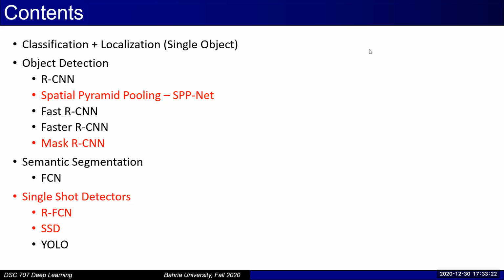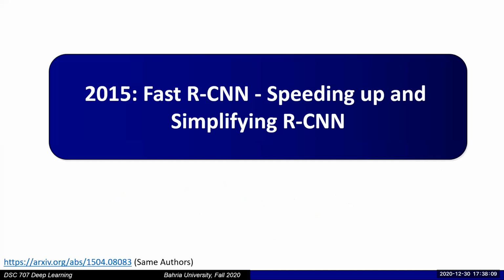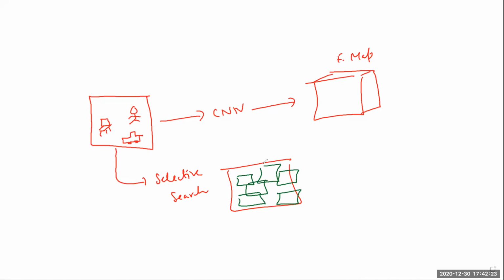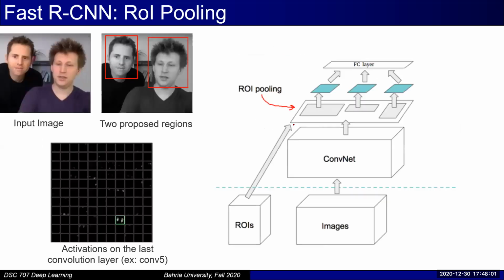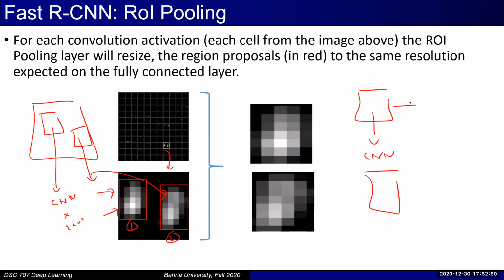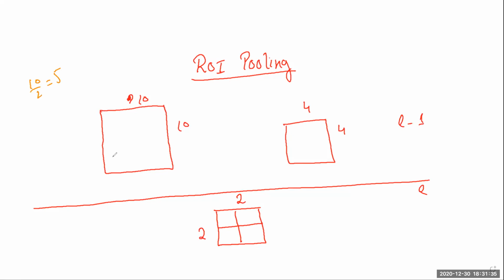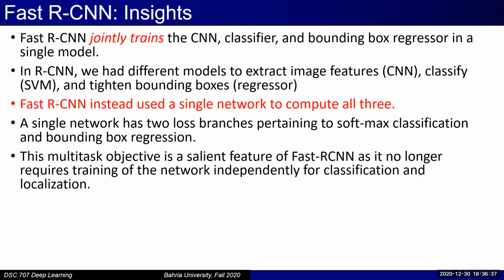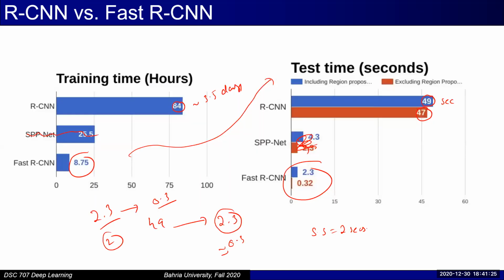DSC707 Deep Learning | Object Detection | Lecture 11-B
Object Detection using Deep Learning: Fast R-CNN